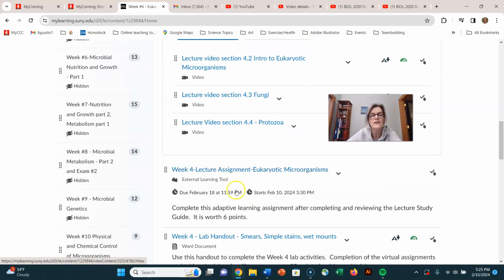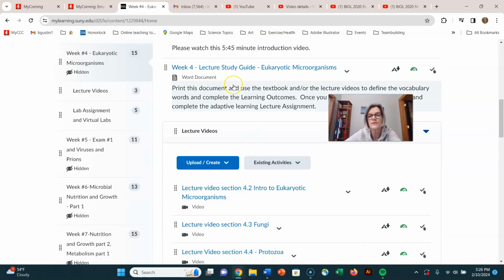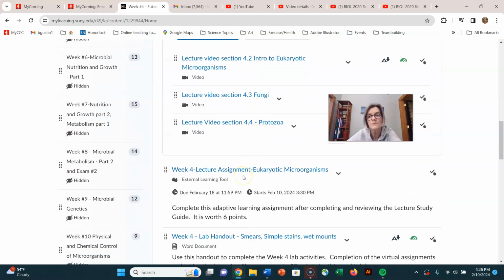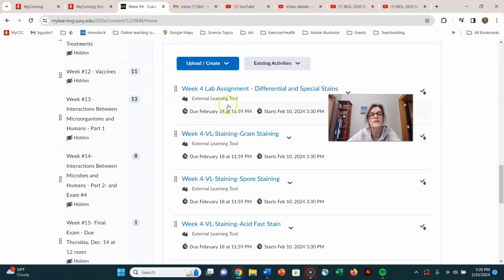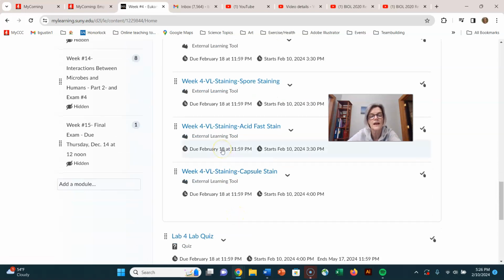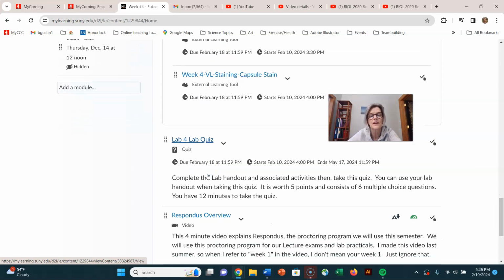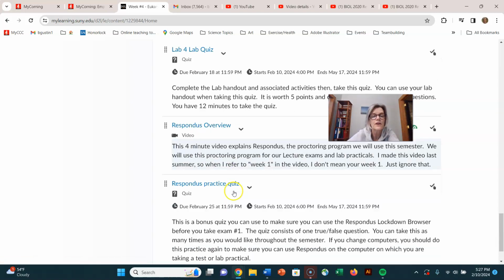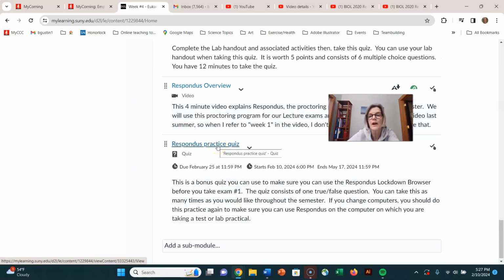BIOL 2010 Intro to Week 4 202430